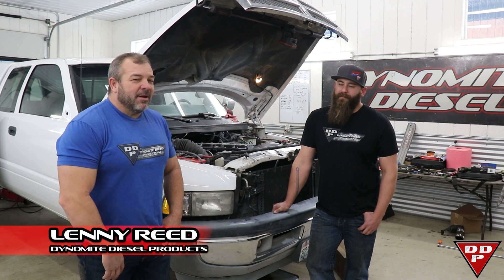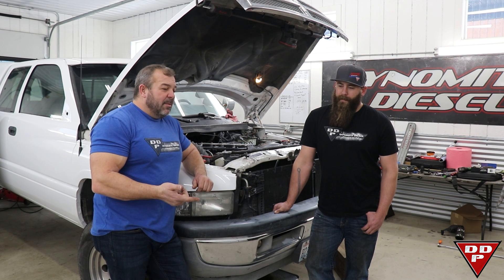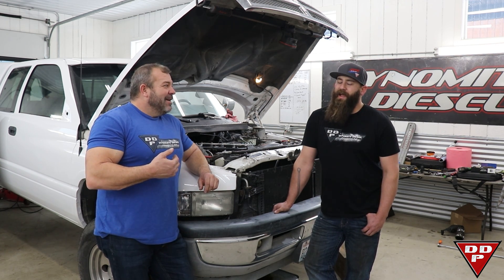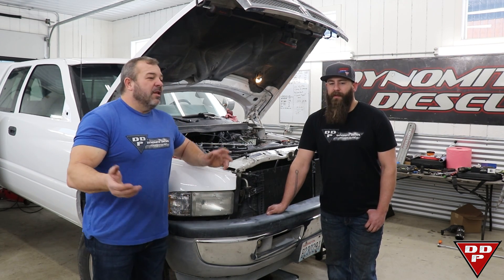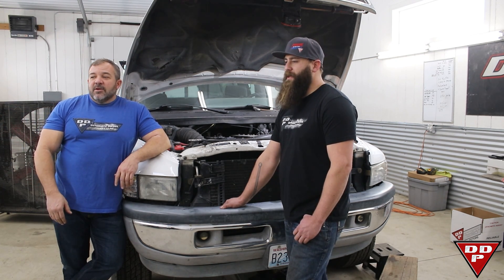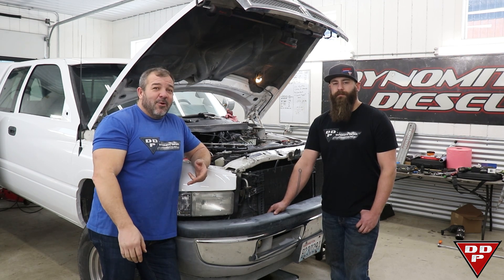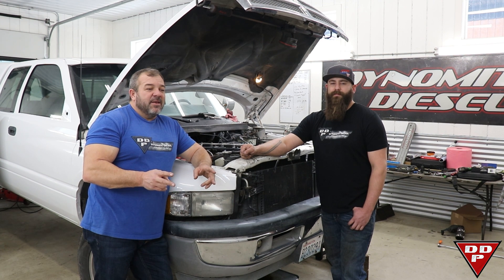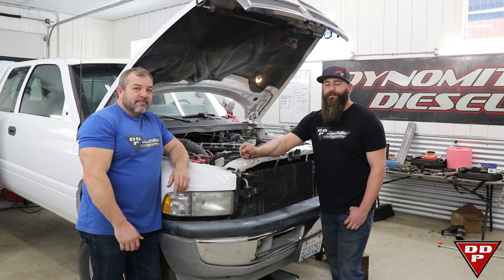P-PUMP & INJECTOR TESTING!!!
You've followed along when we re-visited the VP-44 platform watching all the things we've done, and learned, since introducing our EDM technology. This time we're working on P-Pumps!

Follow along as we build this truck, from scratch, all while teaching you how to change these parts and educating on how to do it correctly!